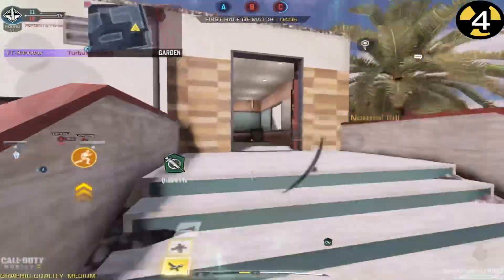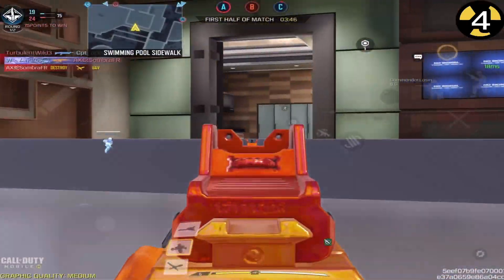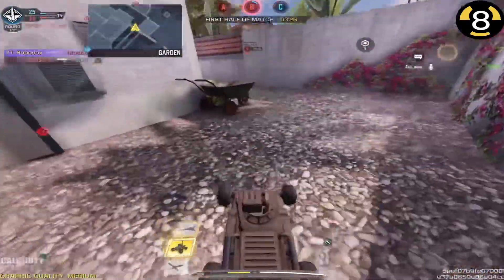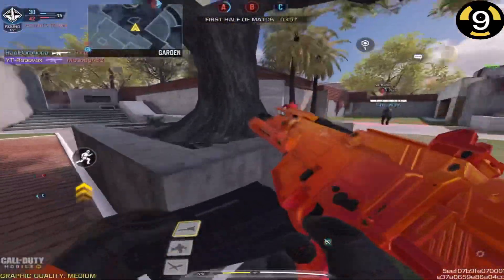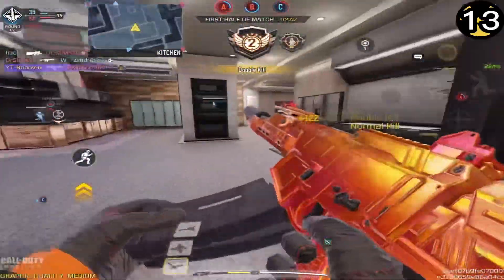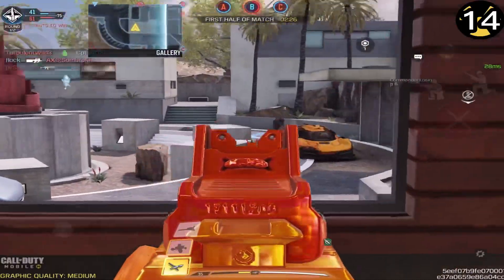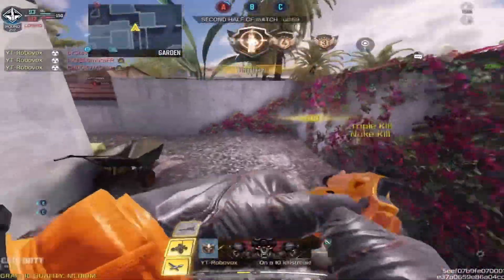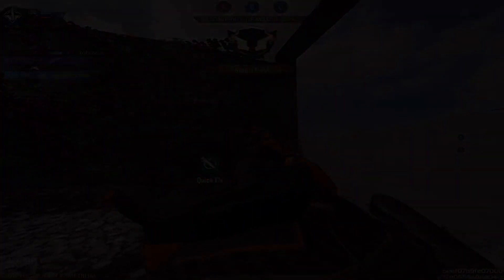Nuke with free LK24 skin “Citrine” in codm (best build)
This free lk24 skin is pretty clean Ngl, there should be more skins like this for free. The simplicity is what makes it good to me 😎👍